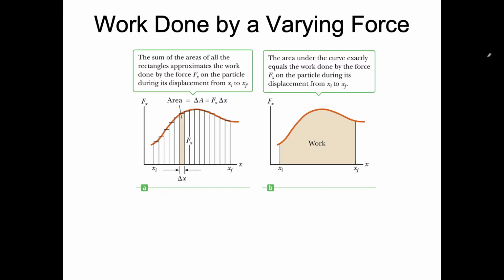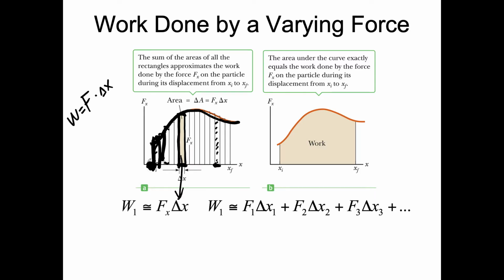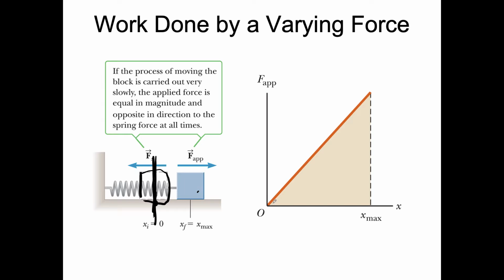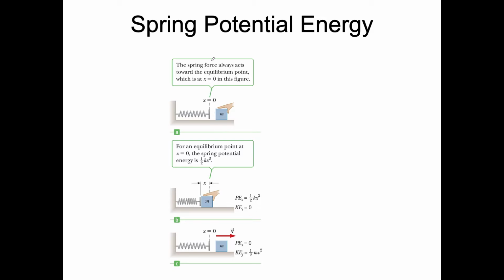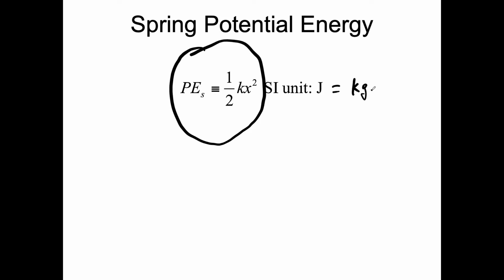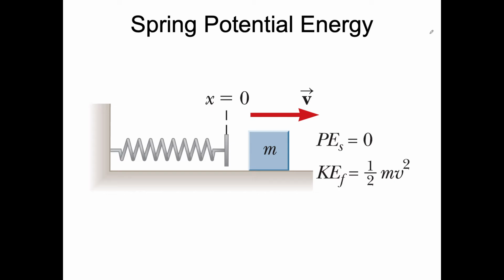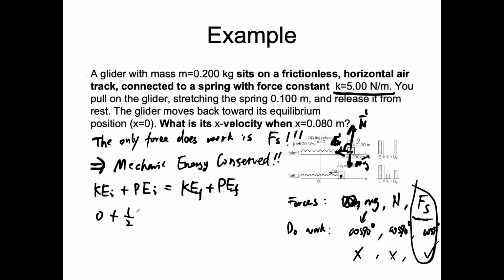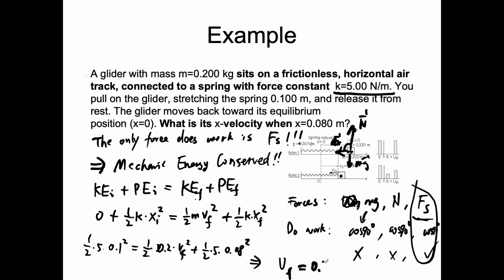Elastic Potential Energy